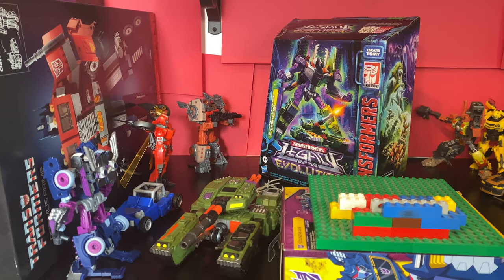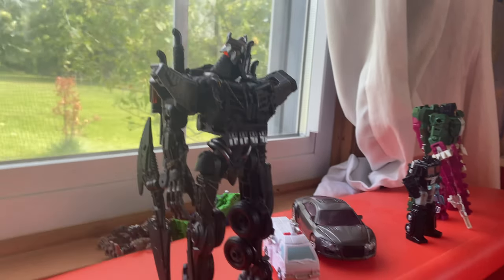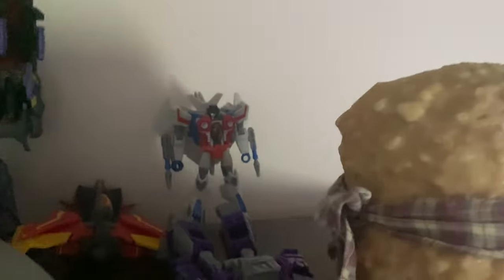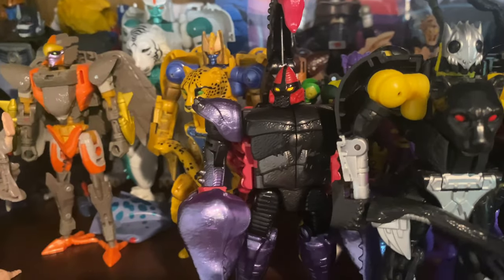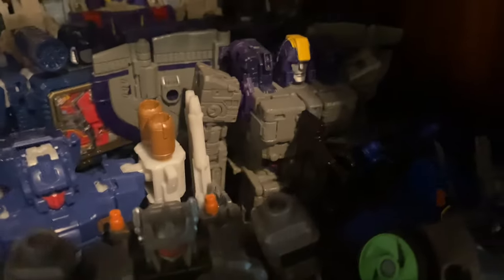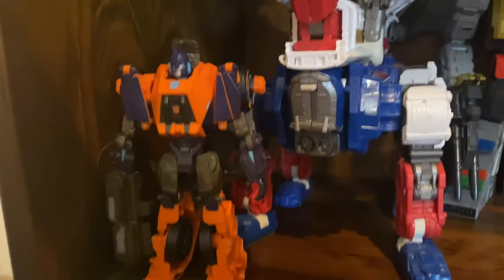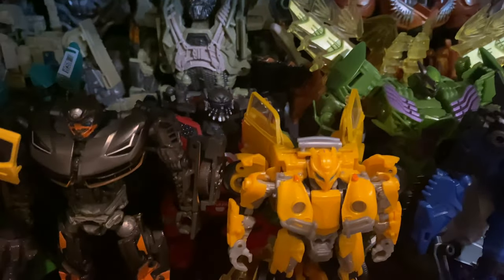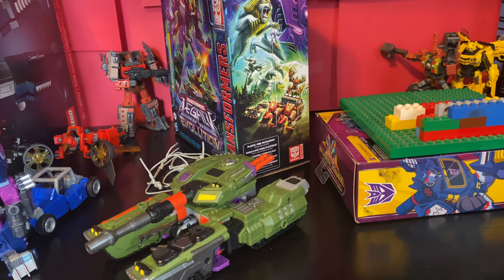Transformers Full Collection Tour 2023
Been a long time coming.